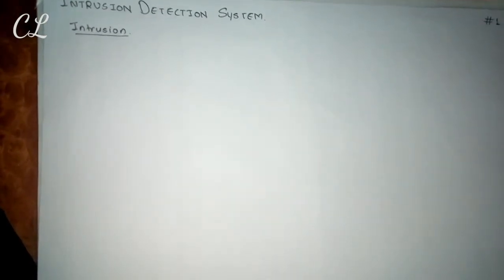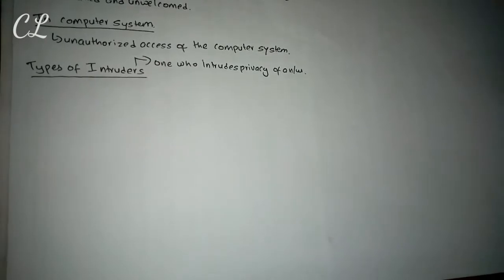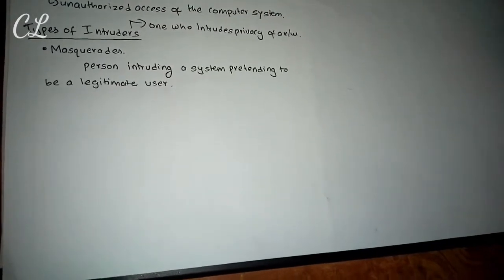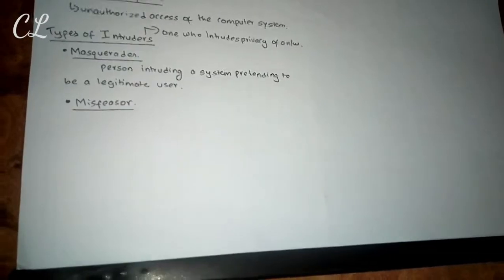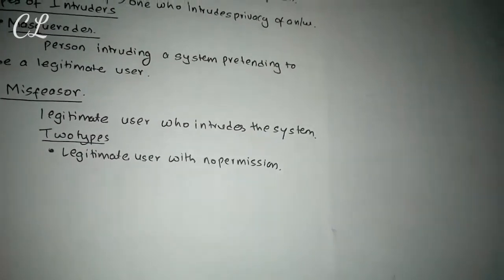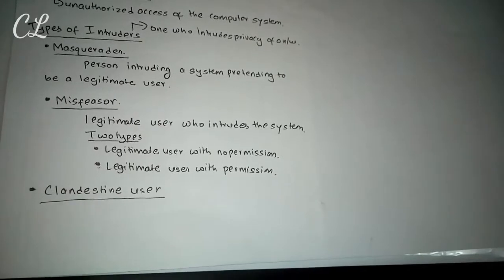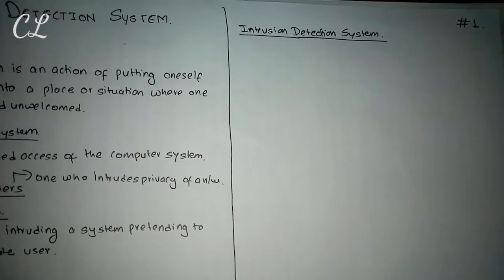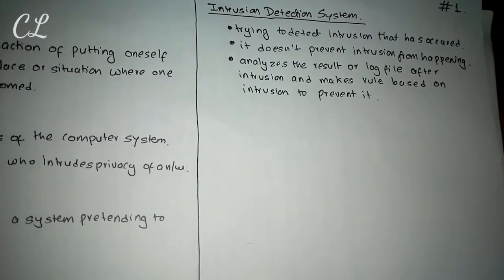intrusion detection system Lecture 1